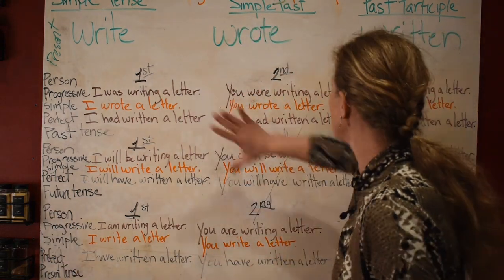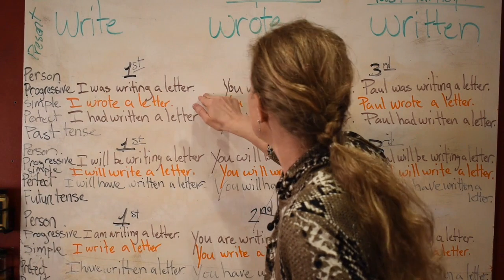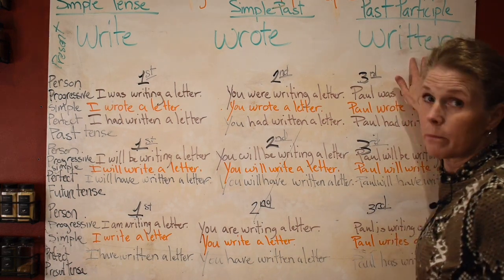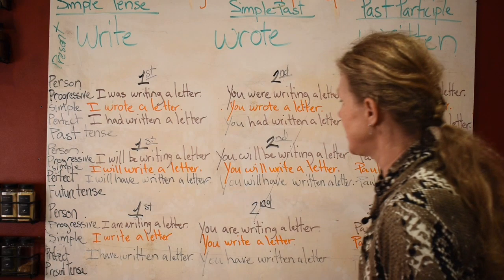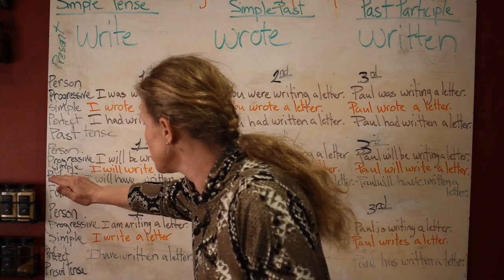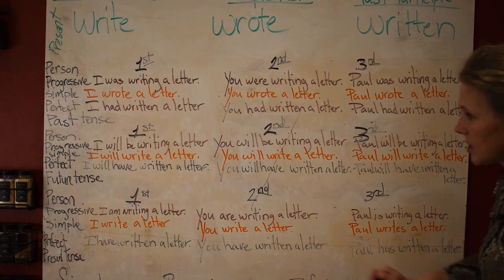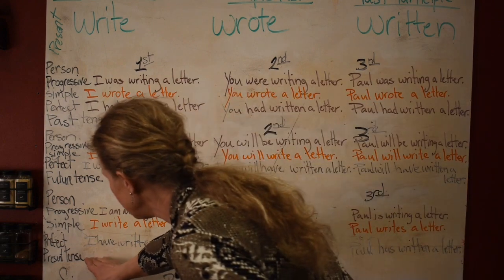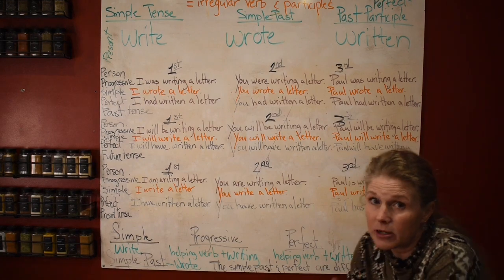L 92- Part 5: Perfect Tense w/ Simple & Progressive; We use the Irregular Word Write to Understand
In this lesson I am teaching about the perfect tense along with the simple and the progressive tense.  We are using the irregular verb write to help you understand how to use your simple, simple past, the past participle and the present participle in a sentence.